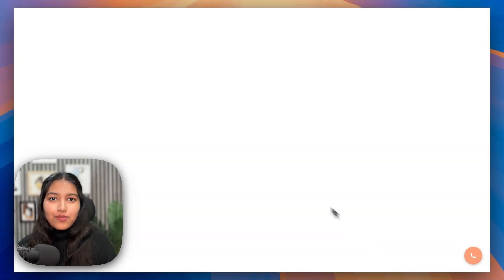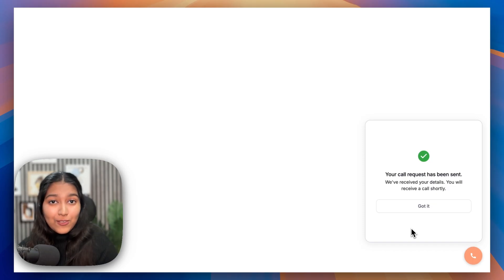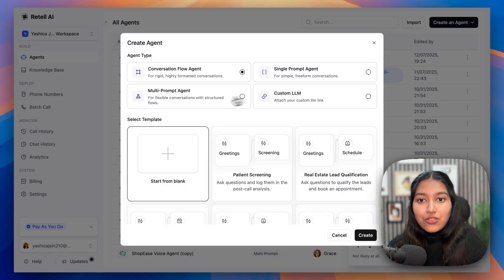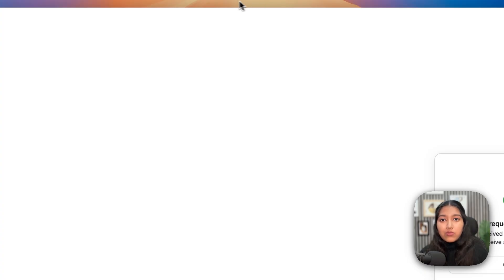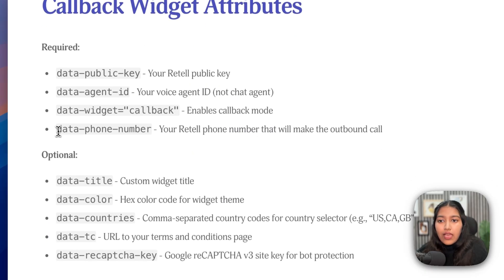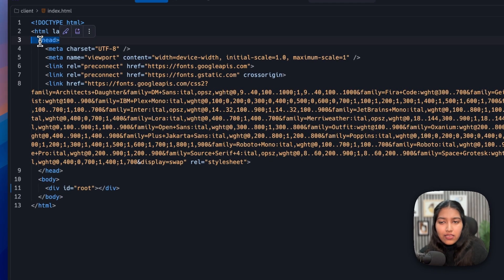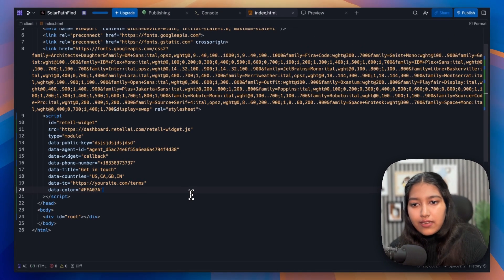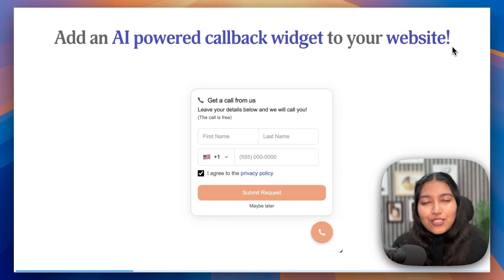This Website Widget Calls Your Customers Back Automatically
📌 *Everything you need to set this up:*

*In this video, I'll show you how to add an AI-powered callback widget to your website that automatically calls visitors who fill out your form.*

Here's what you'll learn:

- How the callback widget works and why it increases conversions
- Setting up the widget with your Retell AI voice agent
- Customizing the form to match your brand
- Deploying it on any website platform

*By the end, you'll have a working callback system that turns website visitors into sales calls instantly.*

😇 About me:
Hi, I’m Yashica — an AI automation nerd building systems for businesses, advising 1:1, and sharing practical builds on YouTube.

🎥 My mic, camera & gear

⏱ Timestamps:
0:00 Introduction
1:00 AI Voice Agent in Action
4:10 Setting Up Your Voice Agent
5:58 Deploying it on Your Website